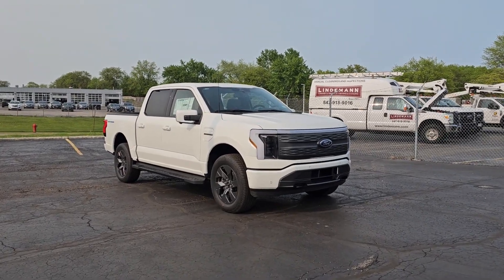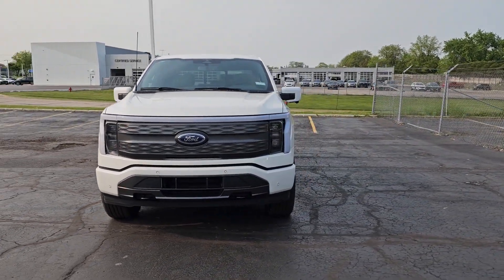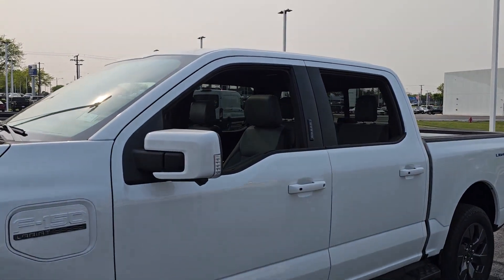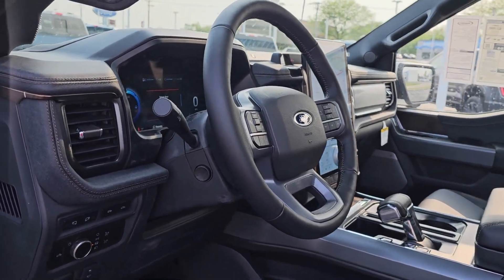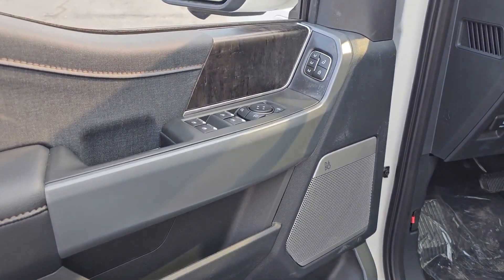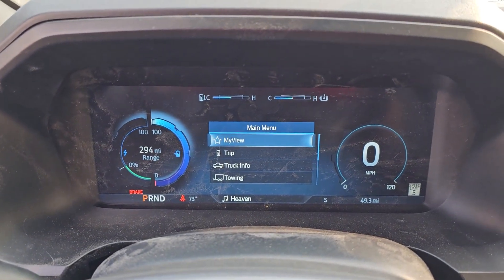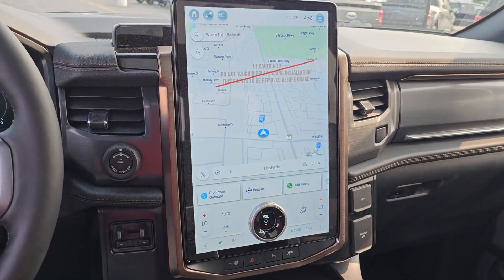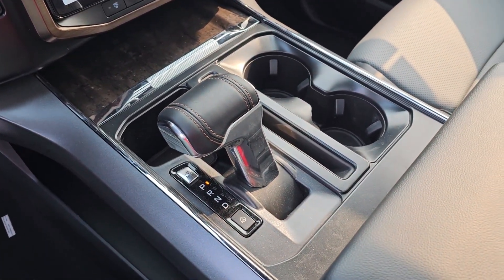2023 Ford F-150_Lightning Libertyville, Vernon hills, Gurnee, Niles Palatine 3F197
Star White Metallic Tri-Coat New 2023 Ford F-150_Lightning LARIAT 4WD SuperCrew 5.5 Box available in Libertyville, Illinois at Napleton Ford in Libertyville. Servicing the Libertyville, Vernon Hills, Palatine, Gurnee & Niles, IL area.
2023 Ford F-150_Lightning LARIAT 4WD SuperCrew 5.5 Box - Stock#: 3F197

1010 S. Milwaukee Ave

: NAV Sunroof Heated/Cooled Leather Seats All Wheel Drive Alloy Wheels Tow Hitch EQUIPMENT GROUP 511A HIGH Turbo. Star White Metallic Tri-Coat exterior and Black interior LARIAT trim. Warranty 5 yrs/60k Miles - Drivetrain Warranty; WHY BUY FROM US: At Napleton Ford in Libertyvilleour business philosophy is a simple one: It centers around your expectations of how a customer should be treated when purchasing or servicing your vehicle. From our brand-new facility to our wide range of stunning Ford cars trucks and SUVs there are a long list of reasons to love the shopping experience here at Napleton Ford. Whether youre here to buy your first vehicle or get service on the car youve owned for years were excited youve chosen our dealership! OPTION PACKAGES: EQUIPMENT GROUP 511A HIGH 2nd Row Heated Seats Tow Technology Package smart hitch on-board scales and trailer reverse guidance Pro Trailer Hitch Assist Trailer Brake Controller Pro Trailer Backup Assist Ford BlueCruise 1.0 phone as a key Active Park Assist 2.0 Twin Panel Moonroof Engine: Dual eMotor - Extended Range Battery 131 kWh usable capacity extended range high-voltage battery GVWR: 8550 lbs Ford Charge Station Pro Delivered to customer through 3rd party supplier Rain-Sensing Wipers Power Tilt/Telescoping Steering Column w/Memory.